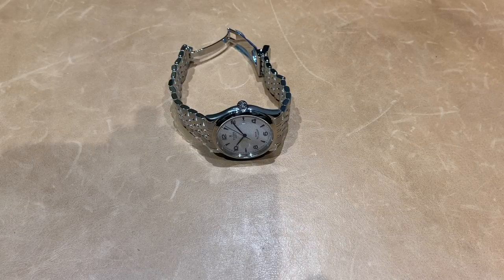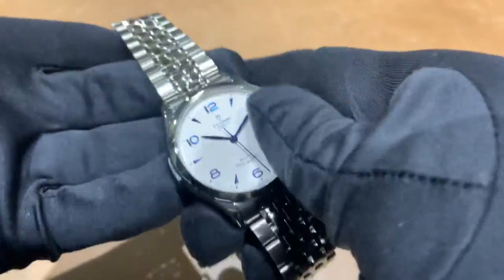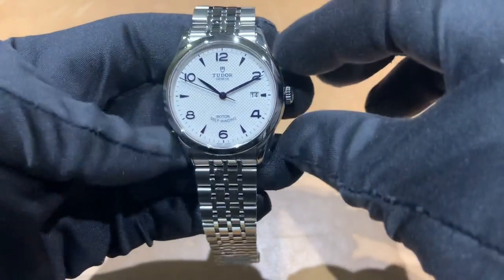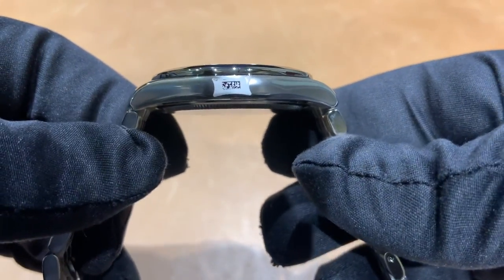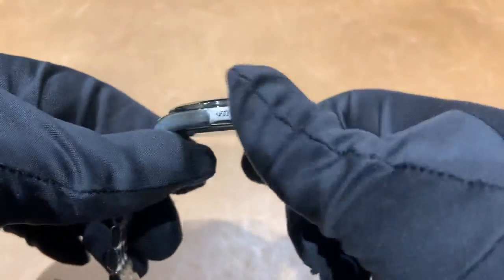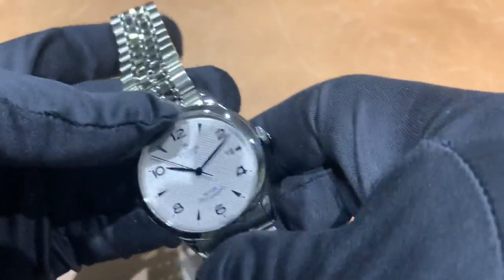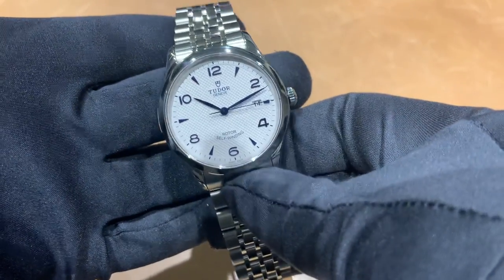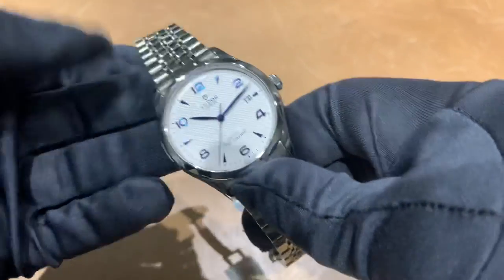Tudor 1926 39mm Opaline & Blue Dial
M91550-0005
39mm case
9.3mm thick
46.5mm lug to lug
21mm lug width
100m water resistance
Cal. T601 w/ 38 hours power reserve